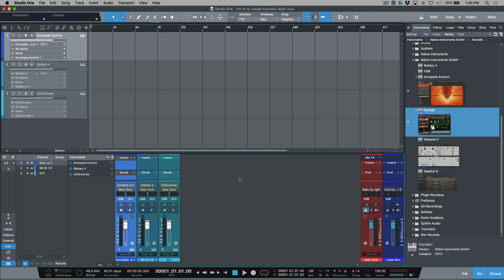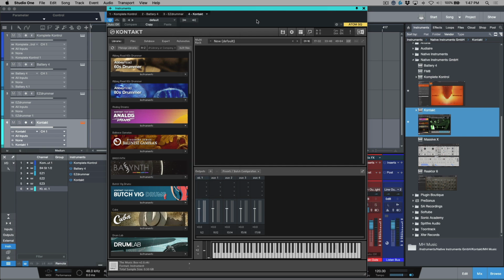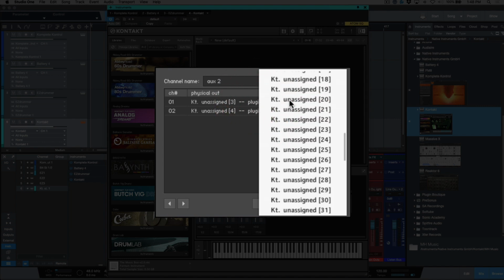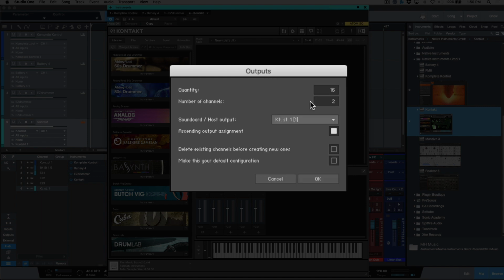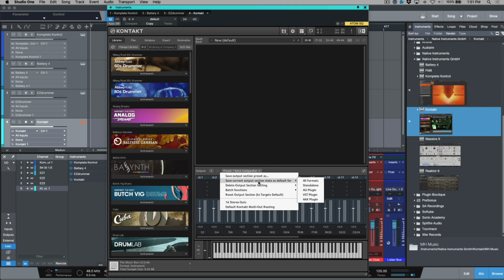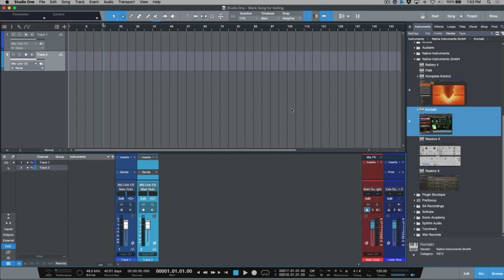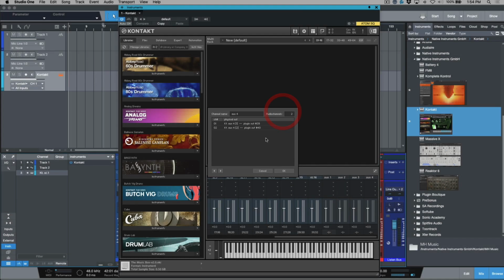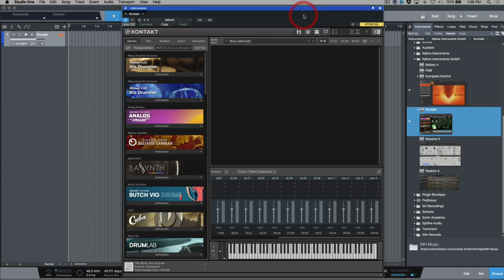How To Re-Map The Output Routing of Kontakt 6 - Running In Studio One 5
For anyone who runs Kontakt 6 in Studio One - you may have noticed that the output Routing doesn't necessarily follow the usual "1/2, 3/4, 5/6, 7/8" stereo outputs that one would expect to see.. Instead - we see a mix between, the Main Stereo Outputs, and Aux Channels.. On top of that, it can be a little confusing to add additional outputs, that are mapped in a logical order.

0:00 - Intro
1:21 - The Default Kontakt Output Routing In Studio One
2:04 - Creating a new Output Section State
6:16 - Setting the new Output Section State as Default
7:13 - Saving & Closing Your Song
8:23 - Remapping Aux 1,2,3,4 (Optional)

In this video, I demonstrate a simple approach that can be used to help mitigate this issue, that results in predictable output names, in a predictable order.

Note - The same workflow can also be applied in Kontakt Version 5 - with the main difference being that there are different version of Kontakt 5 (8 out, 16 out, etc) whereas Kontakt 6 is now seen as 1 plug-in.